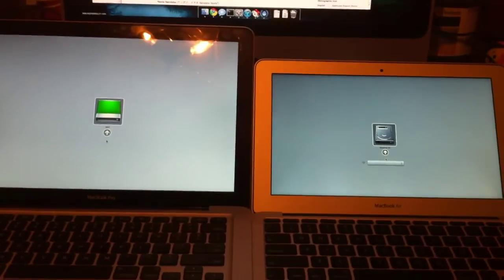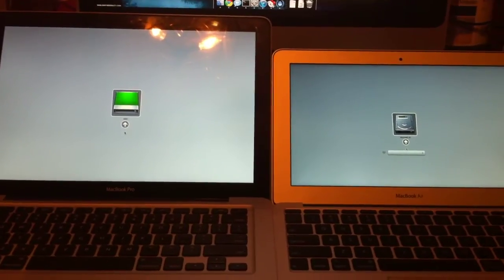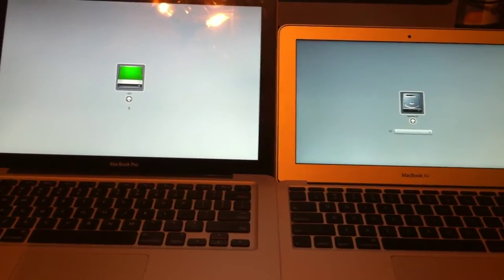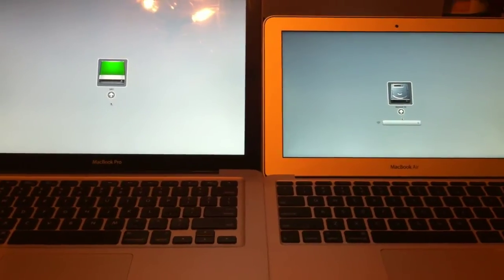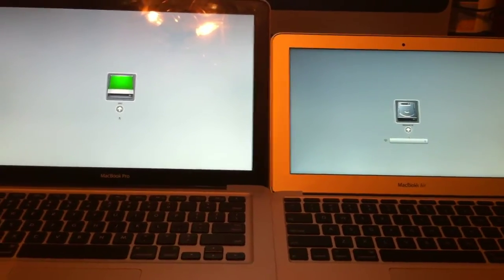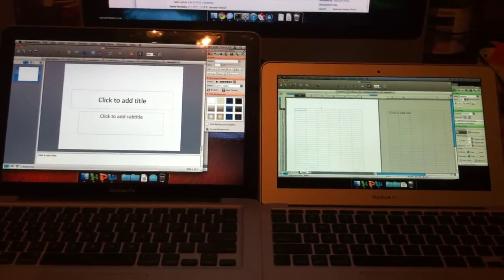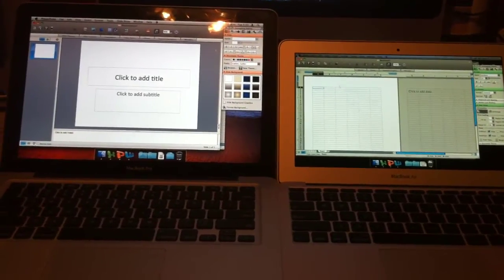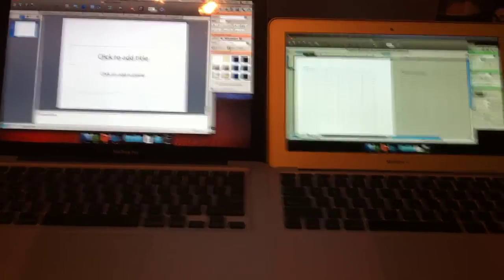MacBook Air 11.6" vs MacBook Pro - Boot & application launch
The MacBook Pro is a 13.3" model, late 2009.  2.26GHz C2D, 4GB RAM, OWC Mercury Extreme Pro SSD.  The MacBook Air is a 11.6" model, late 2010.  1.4GHz C2D, 2GB RAM - the stock $999 model.  I pressed the Return key on each keyboard simultaneously and both systems booted into Mac OS X 10.6.4 and launched Quicksilver, Word, PowerPoint and Excel.

Despite having much inferior specs, the 11.6" MacBook Air feels very fast for every day use.  Apps launch very quickly and the system is very usable for typical end-user tasks such as web browsing, watching videos, word processing and the like.